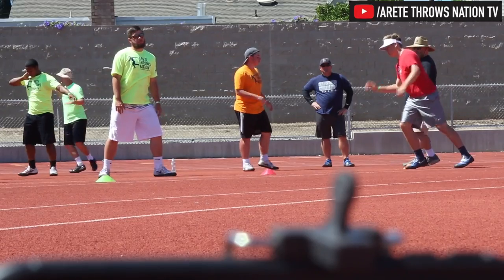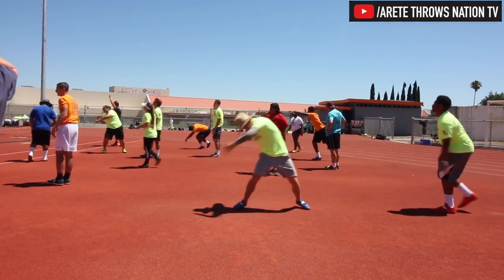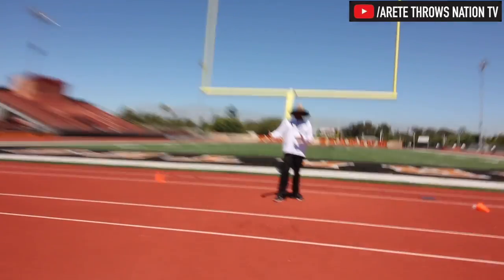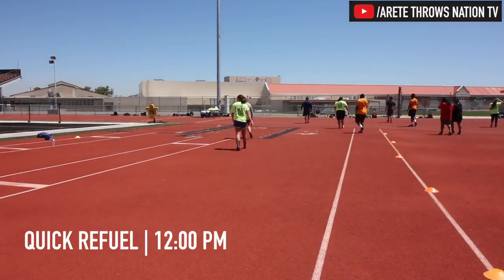SMALL THINGS THAT MAKE BIG DIFFERENCES- SHOT PUT CAMP: LOVETHEGRIND 012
Watch for all the shot put techniques that are quick and seem small, but they collectively make BIG DIFFERENCES!

LTG episode 012- Shot put camp in Nor Cal!

Looking for Throws Coaching that works? Check us out.

Arete Throws Nation is an online resource for throws coaches and discus and shot put athletes looking for big gains in distance and more knowledge about technique, training for the the shot put and discus, effective throwing drills, and more!

DISCOVER THE THROWING CHAIN REACTION SYSTEM. the fasted growing online throws coaching program in the world.

The Arete Throws Nation™ Throwing Chain Reaction™ System mixes Drills and throws to teach a system that helps to simplify the throw by providing repeatable details and information about the Discus and Shot put.

• Discover the Throwing Chain Reaction System
• Use key drills to identify weaknesses in technique & strength
• Learn how to deliver an explosive finish...hint, it's all about the start
• Understand the difference between style and technique
• Learn how to activate the Throwing Chain Reaction system...it's the key to hit PRs consistently

For more info on shot put and discus technique, how to throw the shot put and discus, enroll in throws coaching courses, and more go

SHOT PUT AND DISCUS Training in California and Arizona

Arete Throws Nation is an online resource for throws coaches and discus and shot put athletes looking for big gains in distance and more knowledge about techniques, Olympic lifting for the throws, effective throws drills, and more!

Get FREE WEEKLY TIPS AND 6 FREE THROWS COACHING VIDEOS now